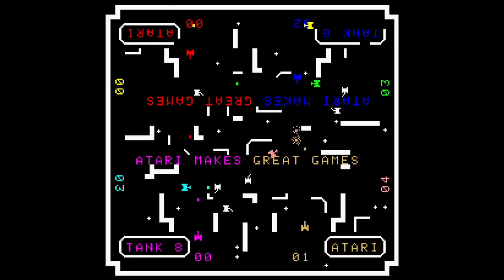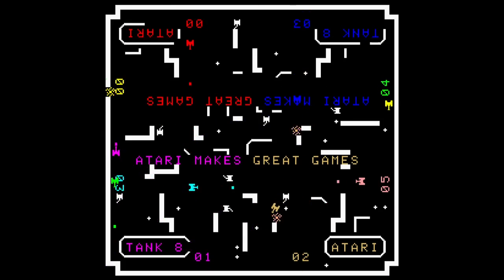Tank 8 - (1976) - Arcade - gameplay HD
[Coin-Op] Arcade Video Game

Review and playthrough of this early Tank-genre game by Atari.  Place your bets on which of the 8 tanks will win in the attract mode, or try to gather 7 friends all at once.    - Videogame history documentation project.